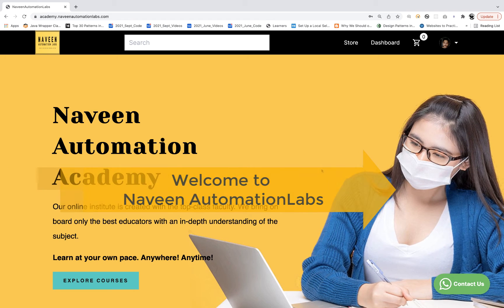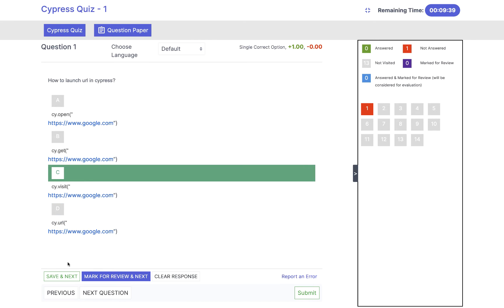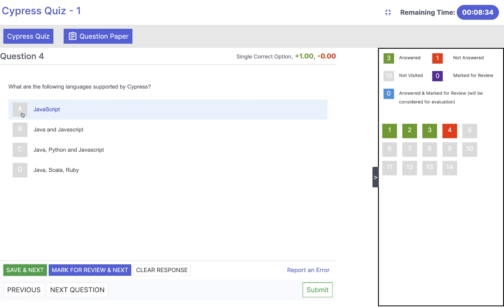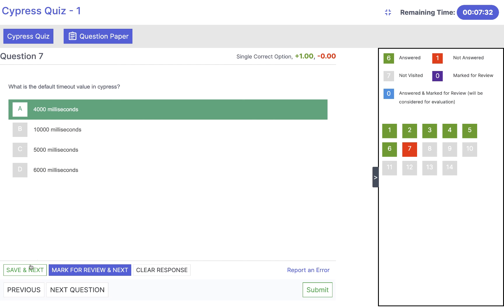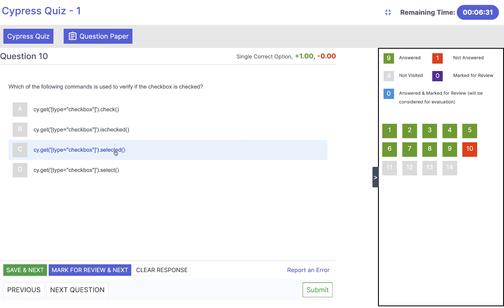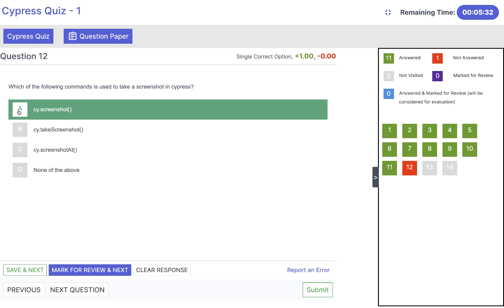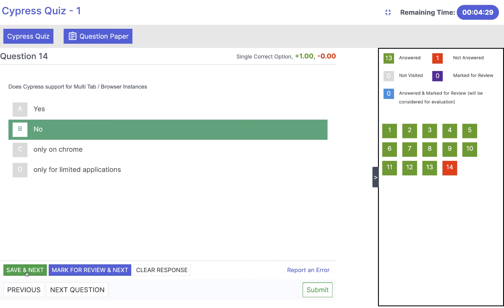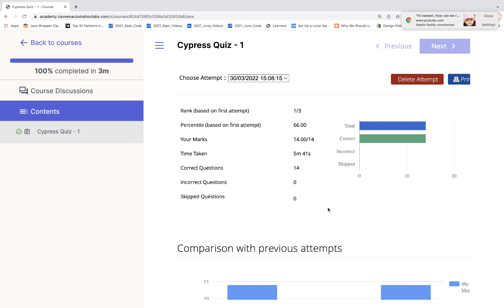30 March 2022 | Cypress - Daily MCQ Series by Naveen AutomationLabs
30 March 2022 | Cypress - Daily MCQ Series by Naveen AutomationLabs

Naveen AutomationLabs Paid Courses:
GIT Hub Course: